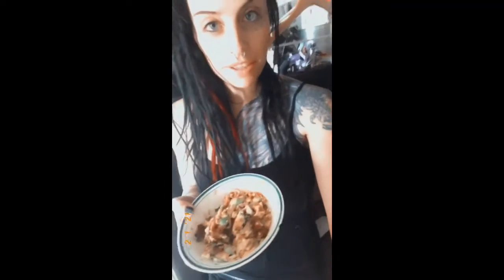Easy 15 minute Healthy Keto/Low Carb Breakfast-Lunch-Dinner Scramble